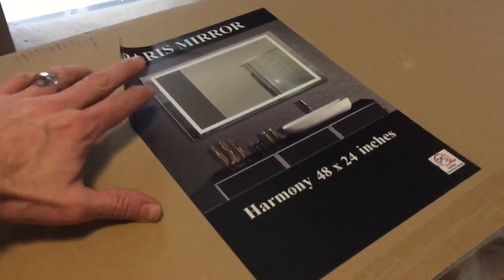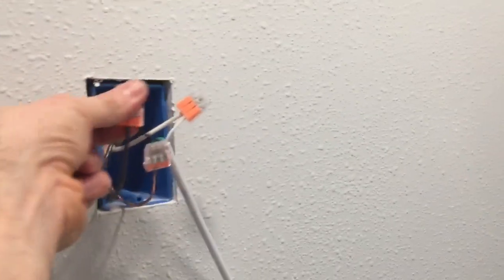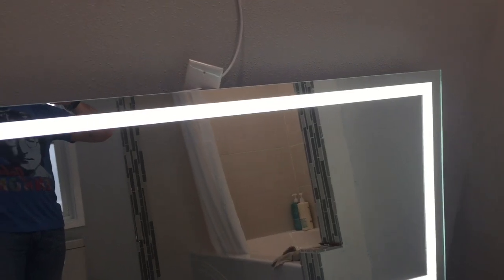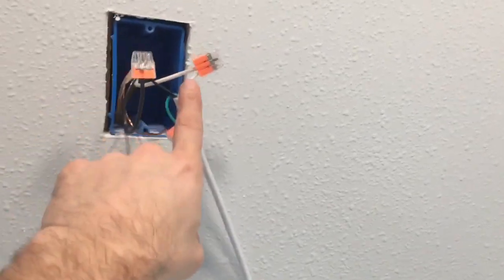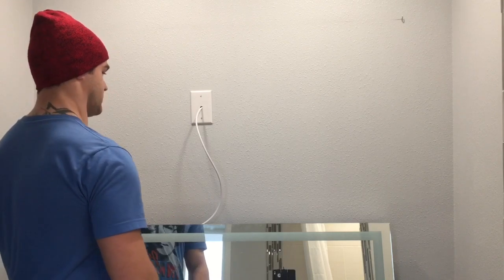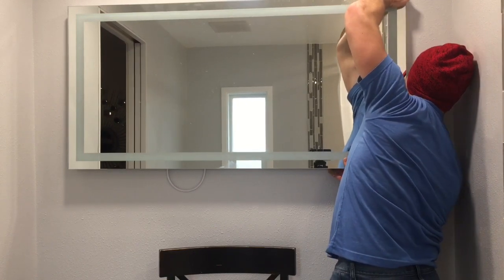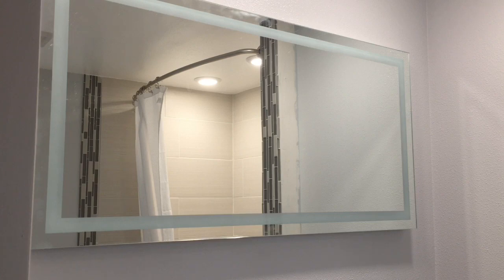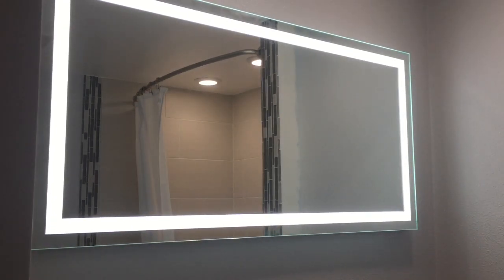DIY LED Mirror installation (personal Tips and Review)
While remodeling our master bathroom  I decide to purchase and install one of these beautiful crystal clear Lighted LED mirrors. So here are a few tips and tricks of you plan on doing something similar.

Link for Wall anchor hooks

LINK TO LED MIRROR

I am a participant in the Amazon Services LLC Associates Program, And affiliate advertising program designed to provide a means for me to earn fees by linking to amazon.com and affiliated sites.

Product Details

Mirror did not come with hanging hardware or any of the electrical connectors needed to complete the install of this mirror.

This illuminated mirror adds brilliance and style to any bathroom decor. You'll love the many features and classic shape of this beautiful mirror. Mirror can be placed vertically or horizontally. Perfect for applying make up, blow drying hair, shaving, washing or just for a new fashionable look to your home.  Also looks great in any restaurants, spas, retail outlets, bars, and hotels.

Features:
24V Super Bright LED
6000 Kelvin
5580 Lumens
Dimmable
Commercial Grade
110 V wiring
Energy Saving
Approx. 120,000 Hours Lifetime
Hangs horizontally or vertically
1 Year Limted Warranty
UL certificate

Please Note: This Mirror must be hard wired and installed to electrical wiring. Professional electrician suggested for installment. It is recommended that the unit is cleaned with a soft, dry, non-abrasive cloth when turned off. Never use cleaning agents or abrasive material on any type of surface finish.